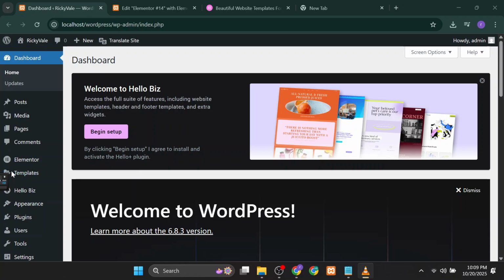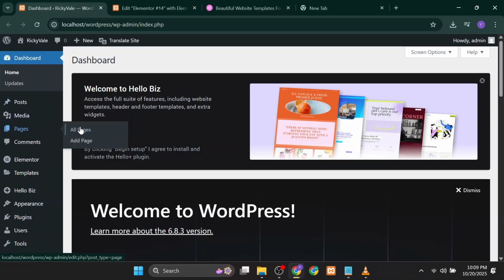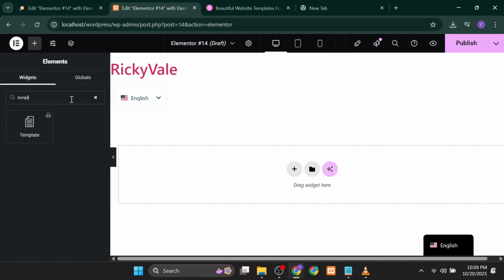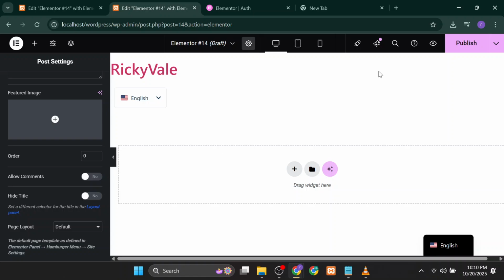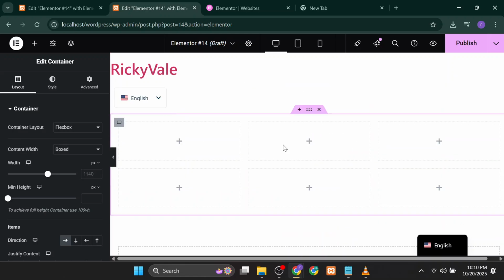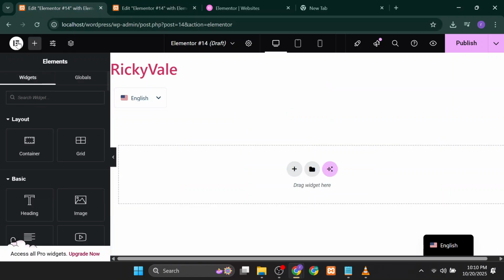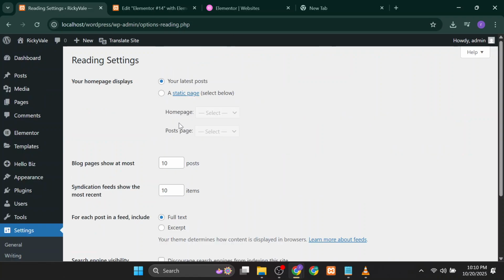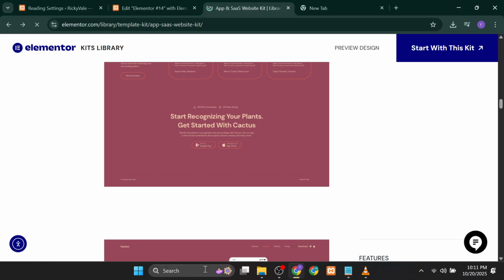How To Create Homepage In WordPress With Elementor - 2025 (NEW METHOD)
How To Create Homepage In WordPress With Elementor
In this video, How To Create Homepage In WordPress With Elementor, you’ll learn step-by-step how to design a professional and fully customized homepage using the Elementor page builder. This tutorial covers how to set up a static homepage, edit layouts, add sections, and style your website easily in WordPress. Perfect for beginners who want to create a modern, responsive WordPress website using Elementor.